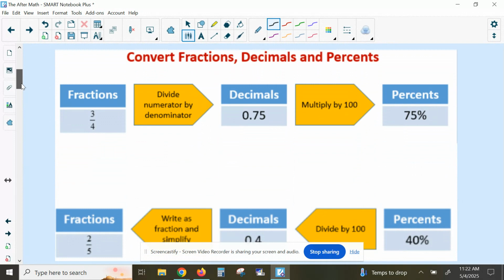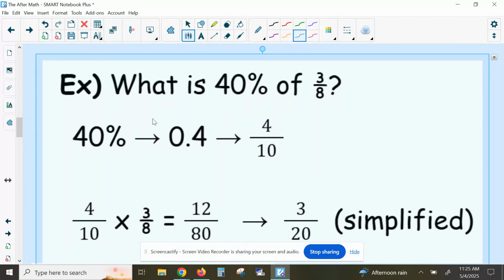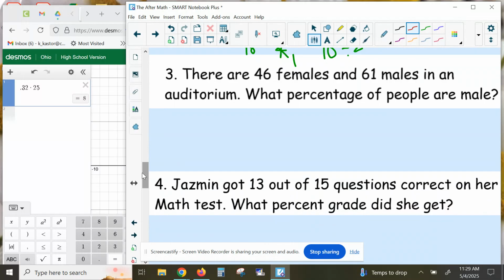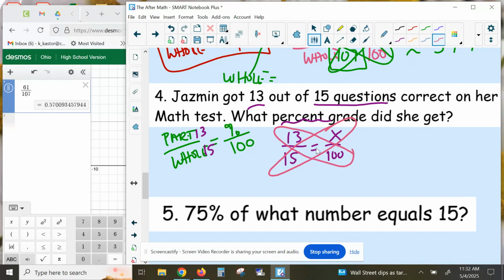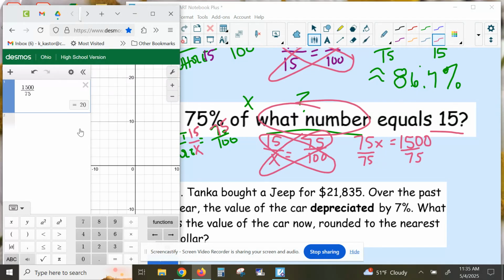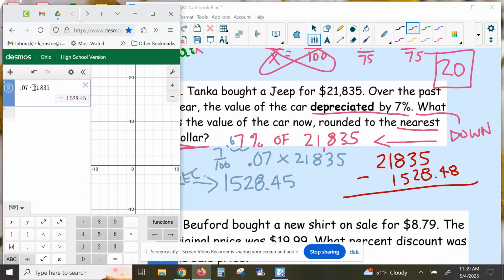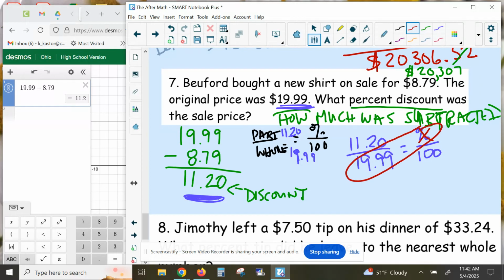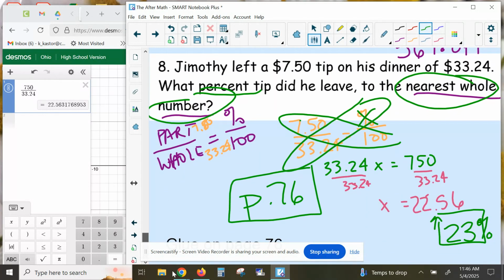Percents Foldable May 4, 2025 11:46 AM